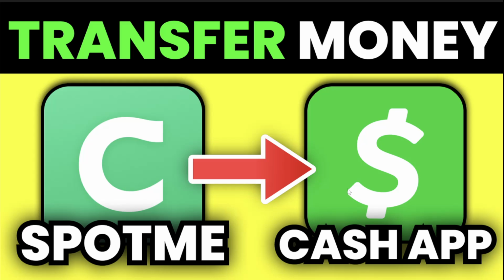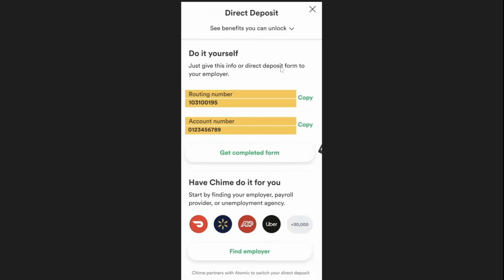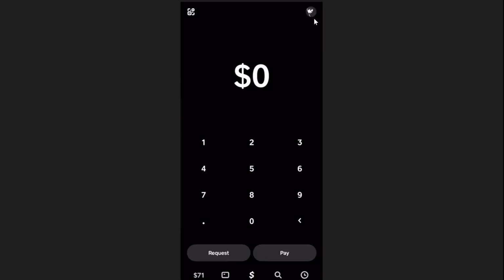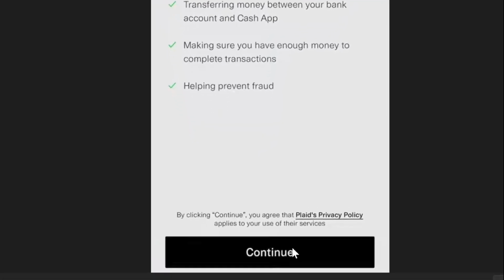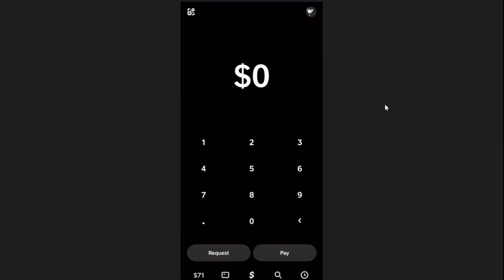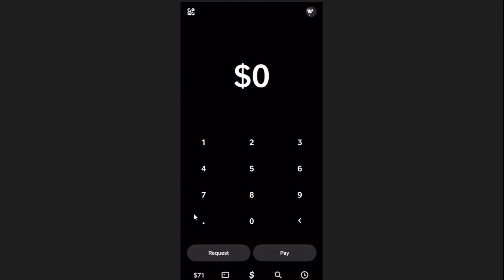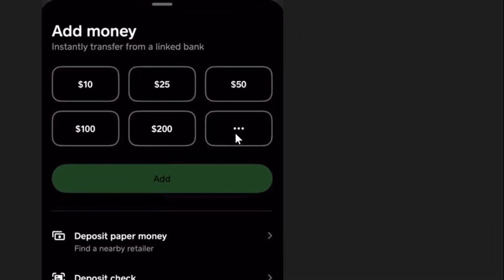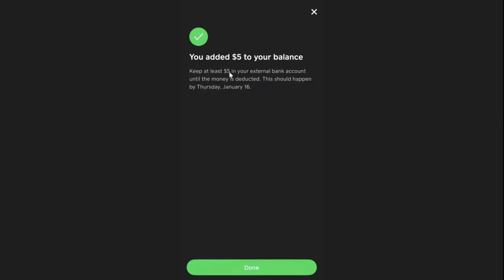How To Transfer Chime Spot Me to Cash App (Step by Step)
In this video, I'm going to show you how to transfer money from chime spot me to cash app.